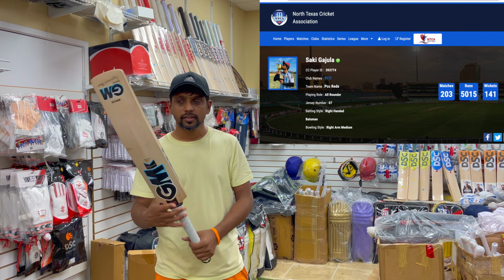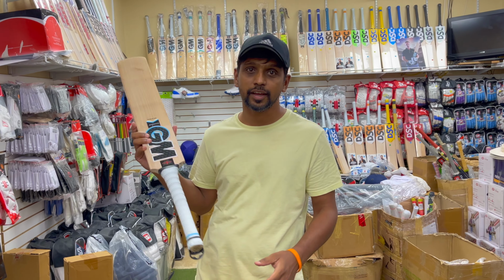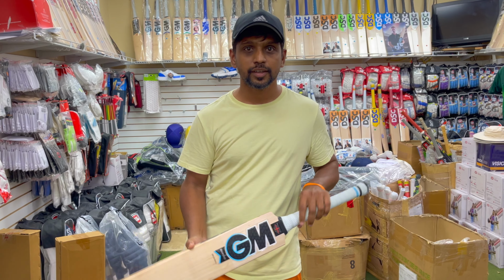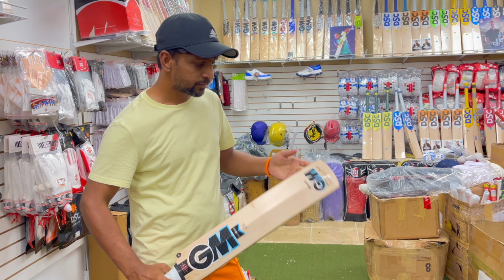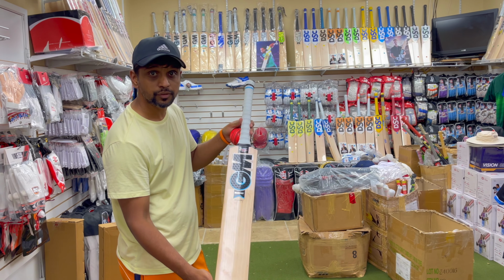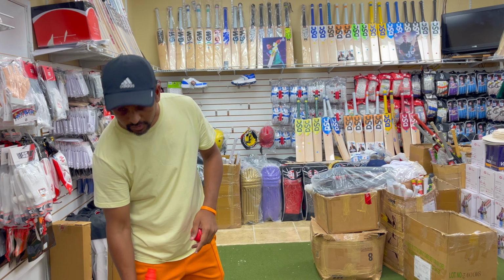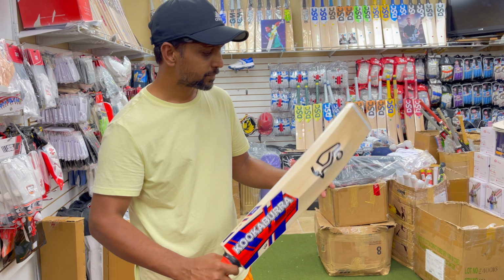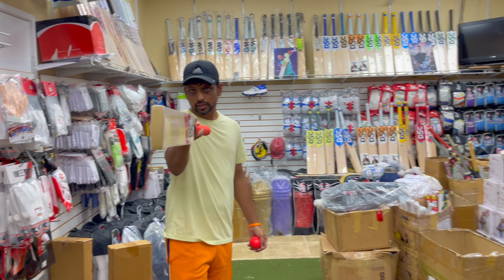A day out to English indoor cricket academy. North Texas. USA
EICA offers eight fully covered practice cages for Cricket, equipped with artificial wickets, each with a 20 yards run up! Each cage or Lane could be used with a Bowling Machine or with actual bowlers running from a full run-up!